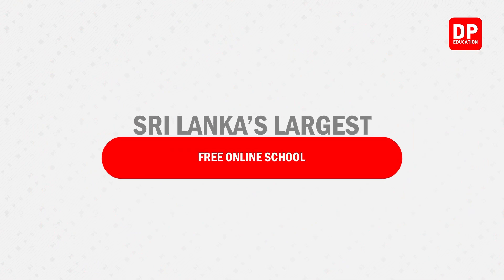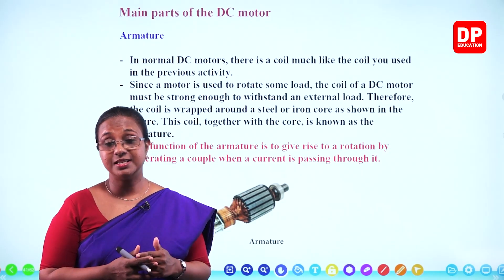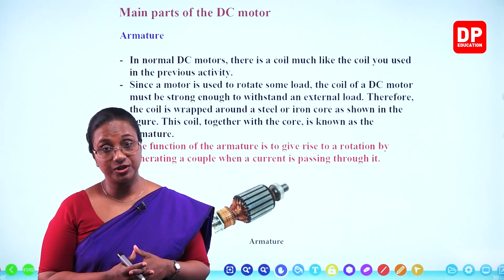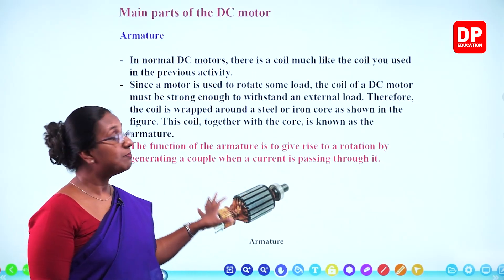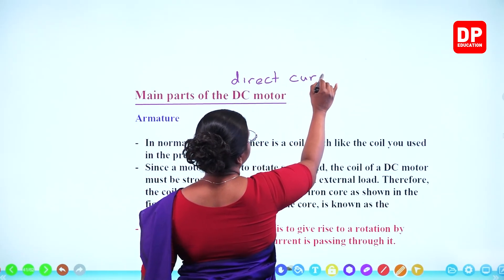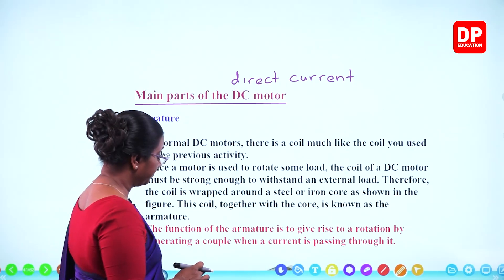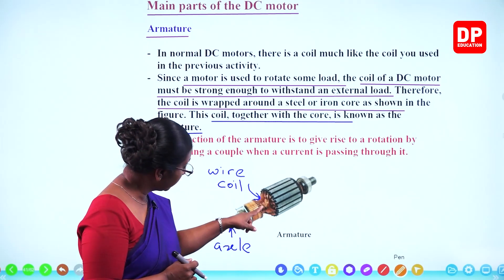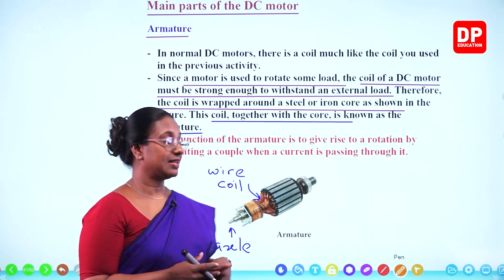Lesson 13 - Electromagnetism and Electromagnetic Induction (Part 05) | Grade 11 Science in English